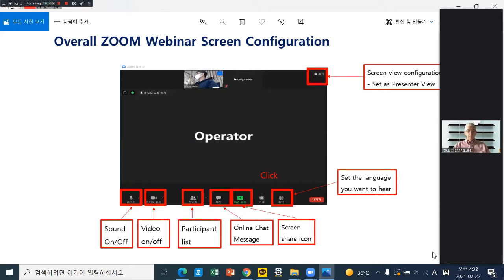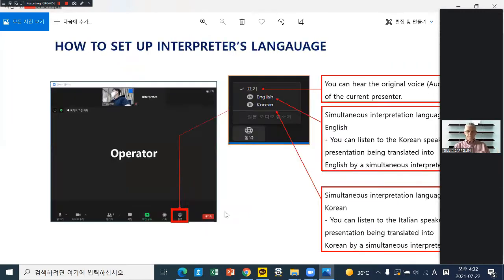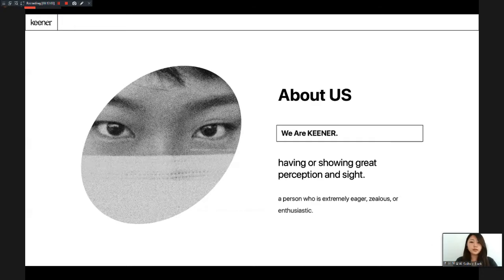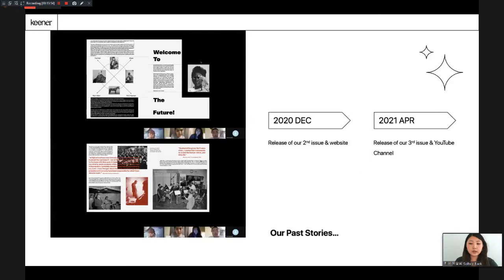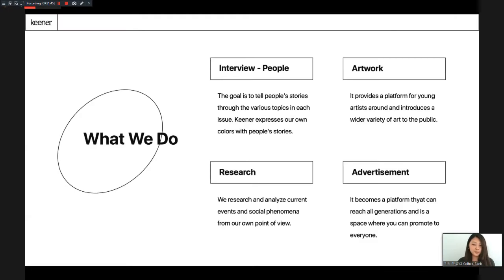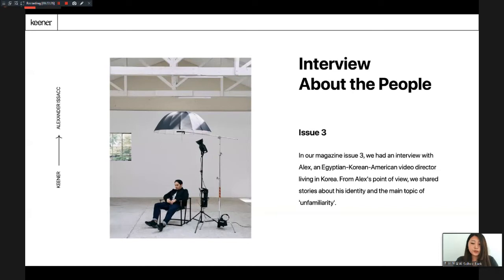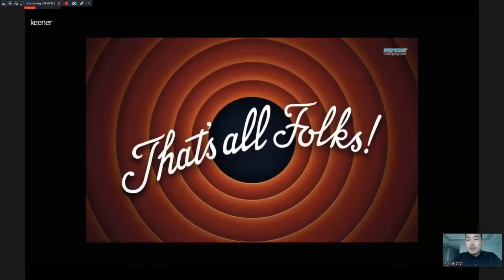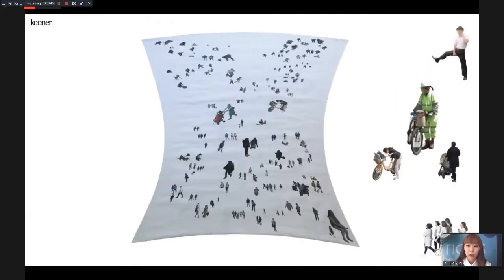Italian Design Day Day 2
Italian Design Days 2021
Project and materials: New challenges for the sustainable recovery of the Made in Italy
22 July, 4:30 pm KST
•Welcome remarks by the Italian Trade Agency Director, Vincenzo Calì
•Presentation by the Korean arts collective Keener on studying Design and Architecture in Italy
•Remarks by IDD Ambassador, Giulio Cappellini
•Q&A session
M.C: is the First Secretary of the Embassy of Italy, Nicola Del Medico